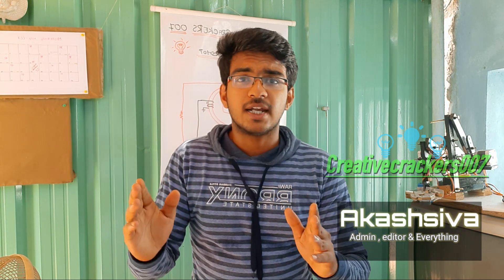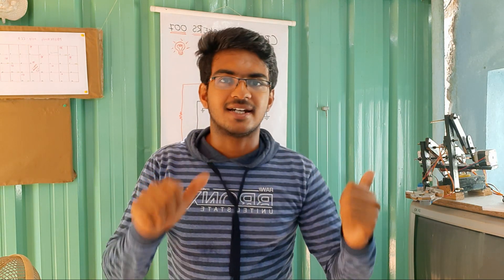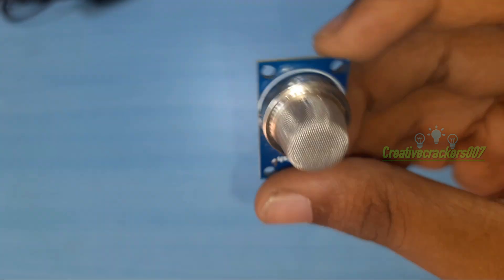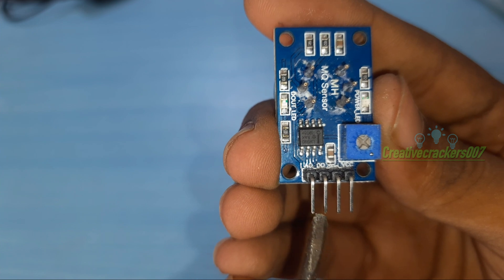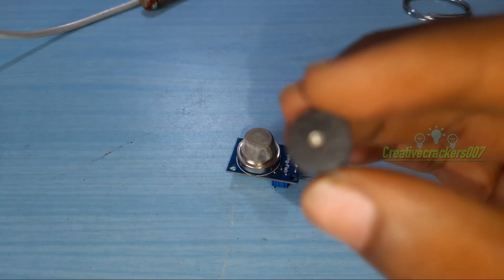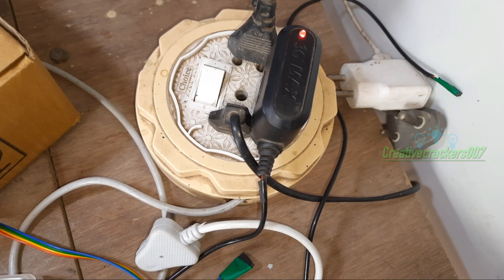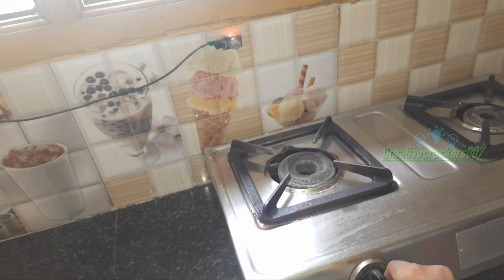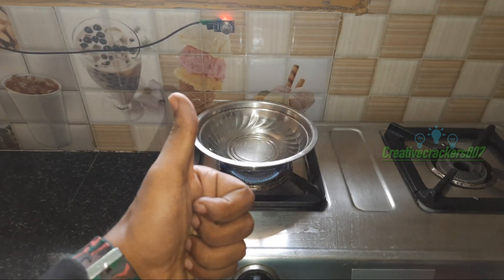How to make gas detector at home for kitchen with mq06 sensor || Science project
Welcome back guys, In this video we are going to make a Lpg detection module for sensing any gas leakage at our home.This module can save lots of life in upcoming years.so get installed one at your kitchen

Components Required :
1. mq06 sensor
2. Solidering machine
3. header pins
4. 5v charger
5. buzzer